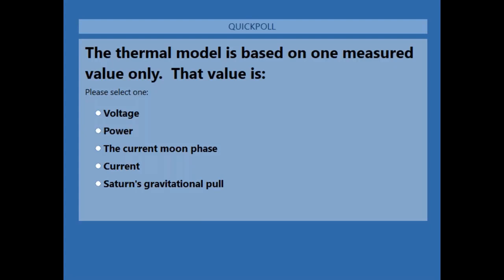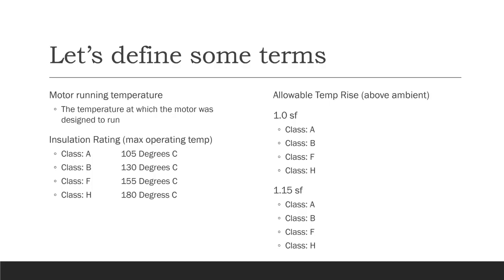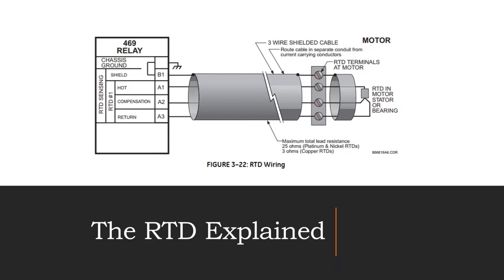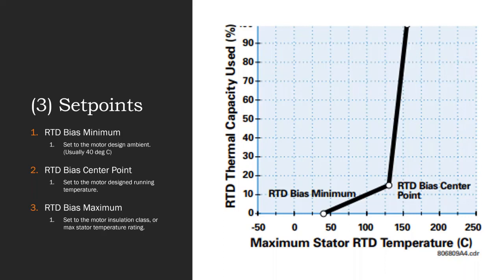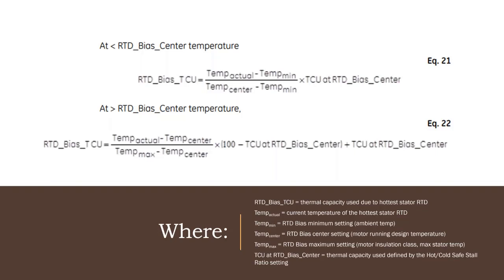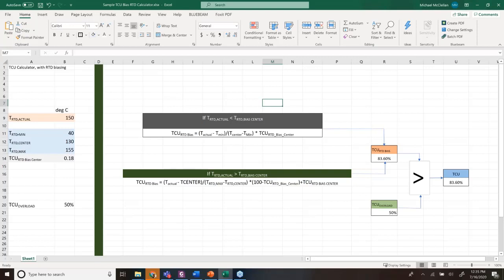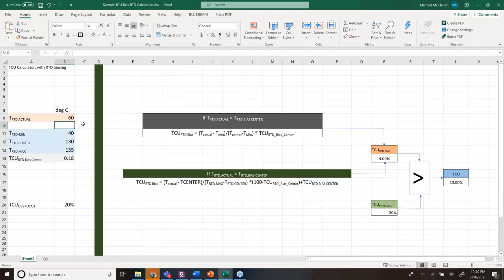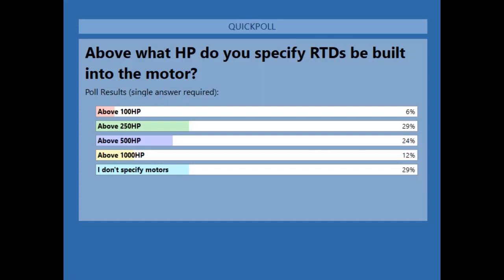Motor Protection What is RTD biasing